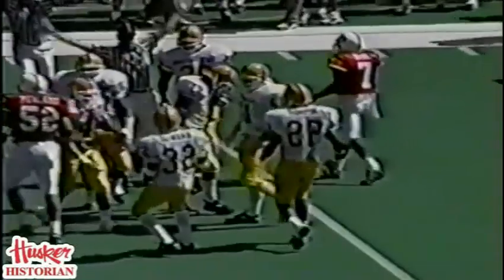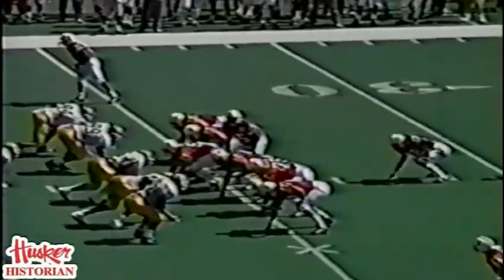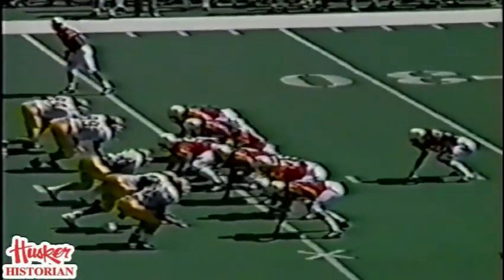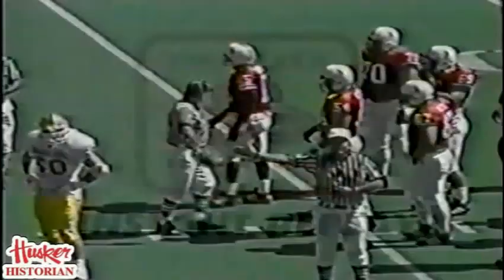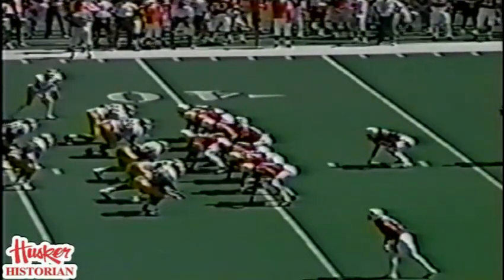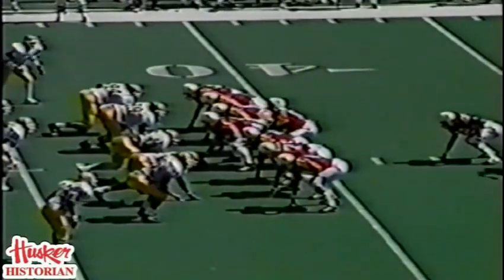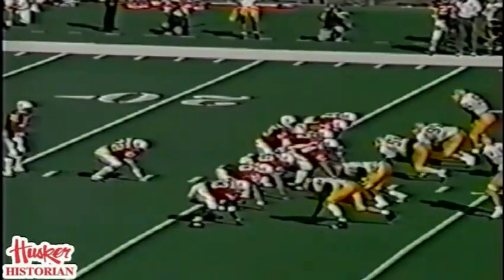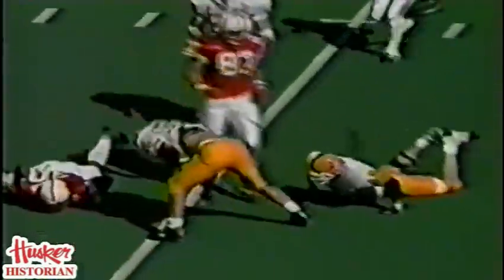1995 Arizona State @ #2 Nebraska No Huddle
1995 Arizona State Sun Devils @ #2 Nebraska Cornhuskers